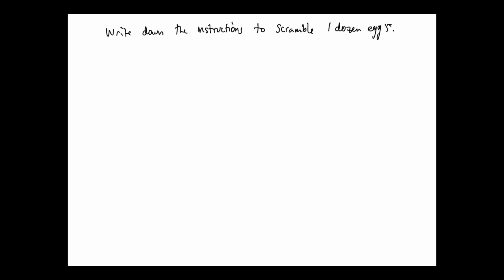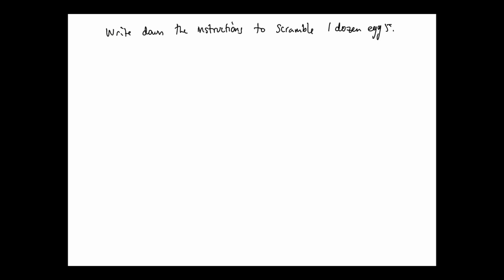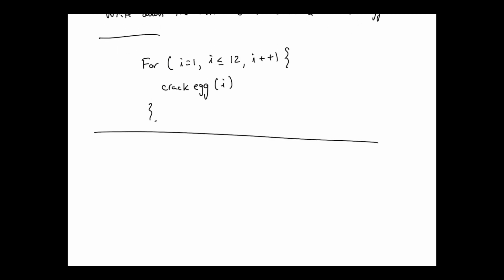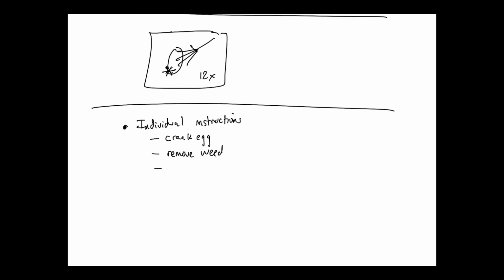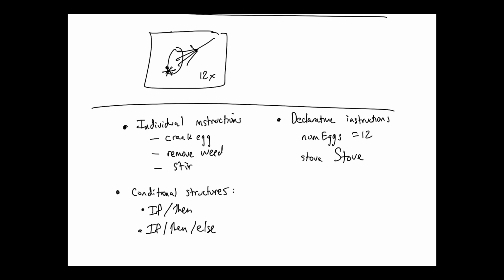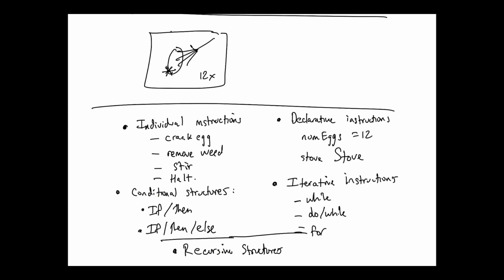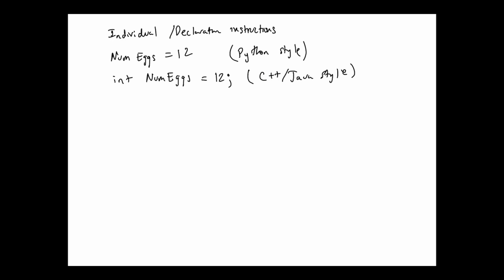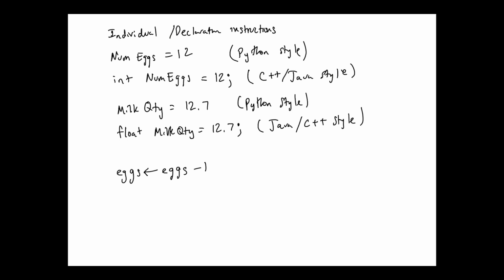CSC101: 16 September, Declarative Expressions